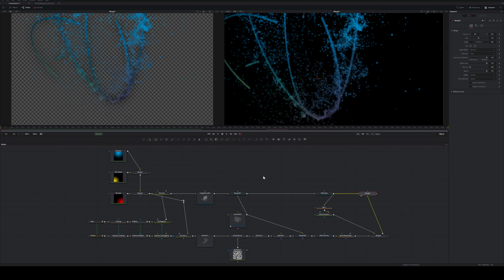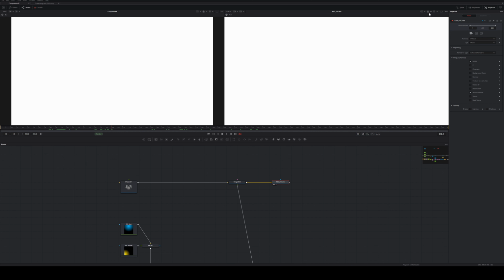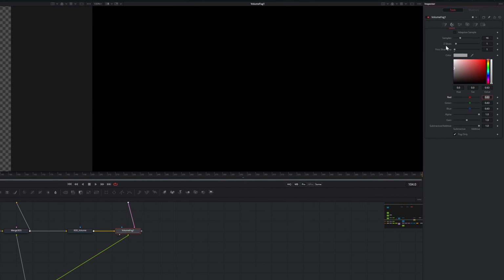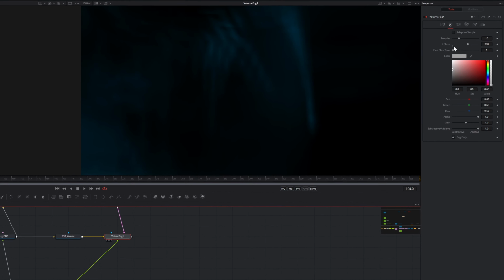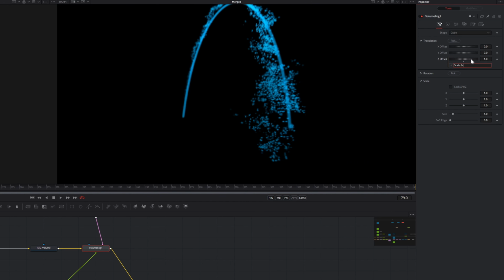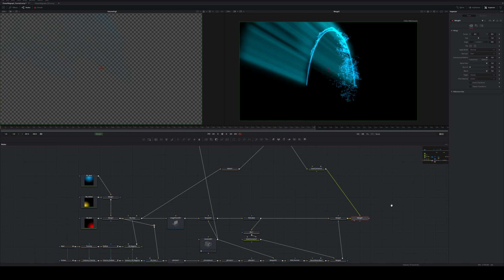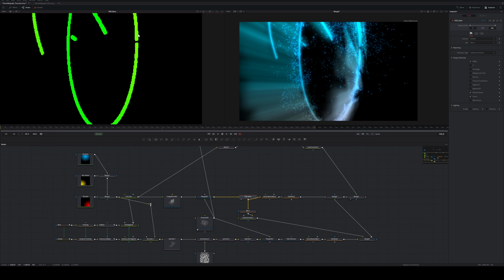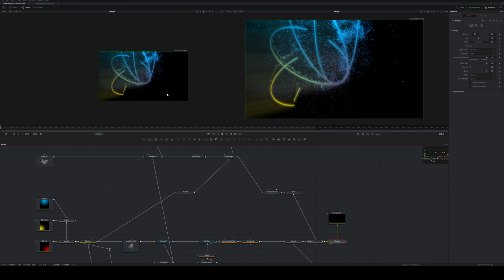Animated Particle Logo Reveal - #3 Creating the 3D God Rays (for Fusion DaVinci Resolve Beginner)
This is the third part of the Fusion or DaVinci Resolve Tutorial to create a simple motion graphics animation. Here we will create 3D volumetric god rays.

A Text Version and download of the Scene file is available

Quickly jump to the Topics:
00:00 VolumeFog Explanation
00:43 Creating the VolumeFog 3D Scene
01:15 Rendering World Position Pass
01:40 VolumeFog Node
02:08 Adding Noise
02:30 Camera movement to VolumeFog
03:20 Animation to VolumeFog
04:15 Resize Node
04:40 Animating the VolumeFog (Current frame/time Expression)
05:10 Merging Godrays and Animation
05:31 Positioning the Volume on our Animation
06:30 Streaky Godrays
07:30 Tweaking the look
08:15 Motion Vector Pass
09:00 Suppress Aux Channels for transparent Pixels
10:00 Disable Alpha Channel
10:20 Outro